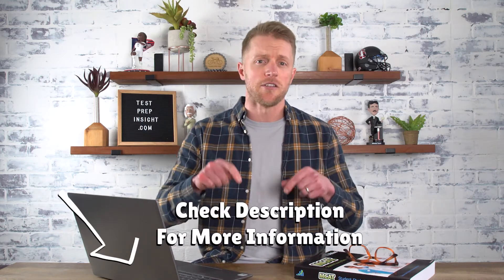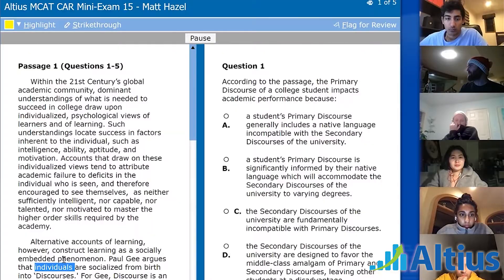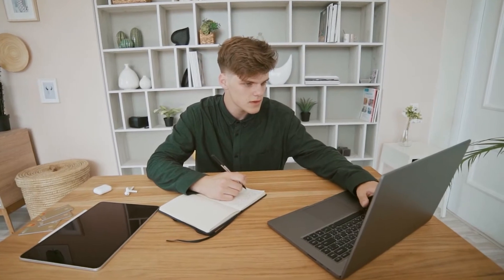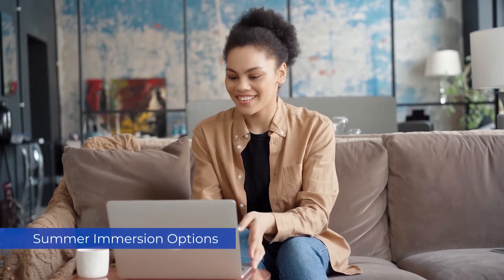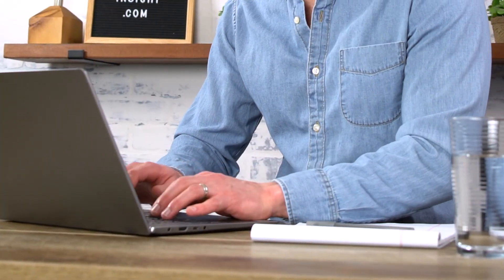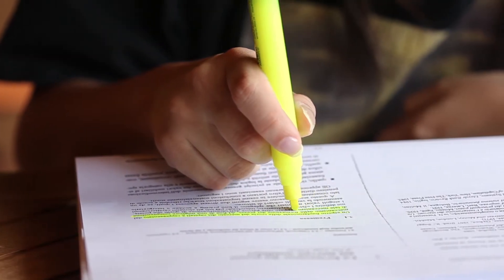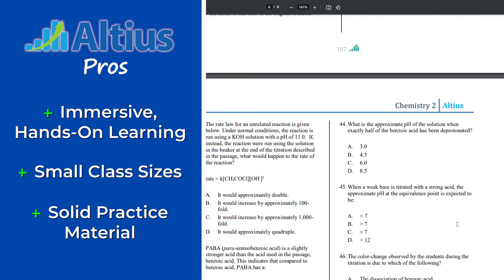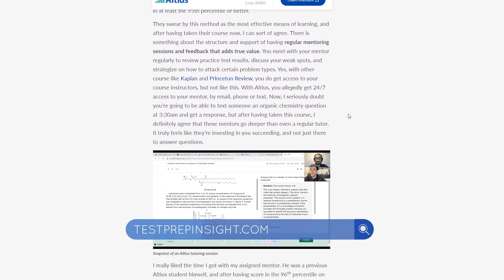Altius MCAT Review (Watch Before Buying)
CHECK FOR ALTIUS MCAT DISCOUNT ↓↓
➡ Altius Codes:

Altius MCAT Review (Watch Before Buying). In this video, John covers our updated Altius MCAT prep review. He talks about how Altius takes a personalized approach to MCAT prep for its students. Rather than offer self paced prep courses, Altius focuses on 1-on-1 mentorship and small group-based study sessions. John also covers Altius MCAT cost and Altius MCAT discounts. John also talks about the Altius MCAT practice tests, Altius MCAT prep books and much more. Overall, John is a big fan of the Altius MCAT prep course. He thinks they provide one of the best MCAT prep courses on the market due to their small, direct learning approach. Hopefully it helps you decide which prep option to go with as your study for the MCAT.

▬ RELATED CONTENT ▬
Best MCAT Prep Course Guide:

▬ VIDEO CHAPTERS  ▬
0:00 - Altius MCAT Review Introduction
1:30 - Structure Of Altius Prep Courses
2:25 - Altius Group Based Learning Sessions
3:40 - Altius MCAT Pricing & Discounts
5:28 - Altius MCAT Practice Tests
6:36 - Altius MCAT Prep Books
7:42 - Summary: Pros & Cons
8:31 - Verdict: Altius MCAT Prep Review